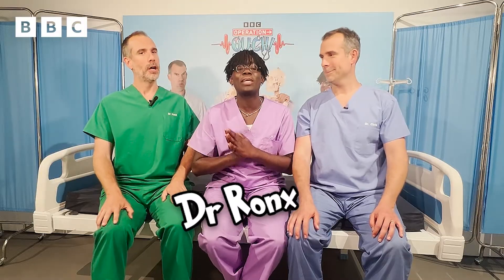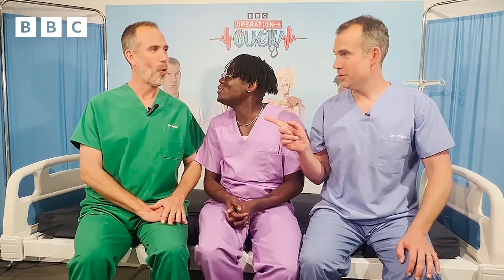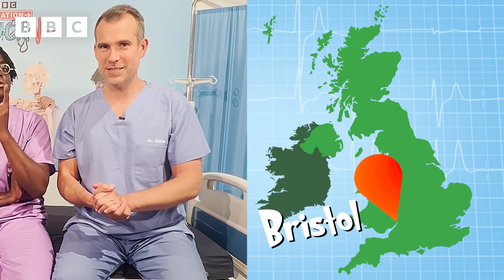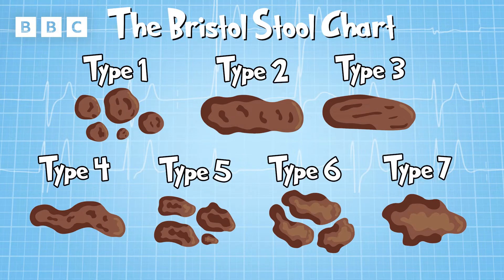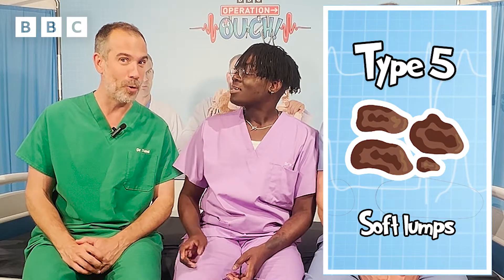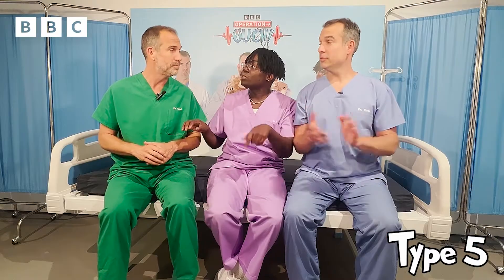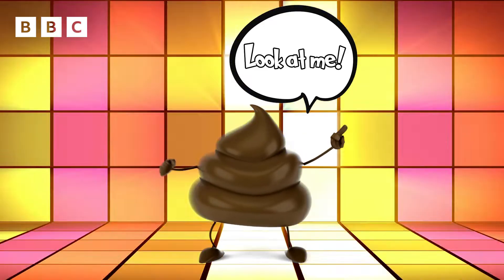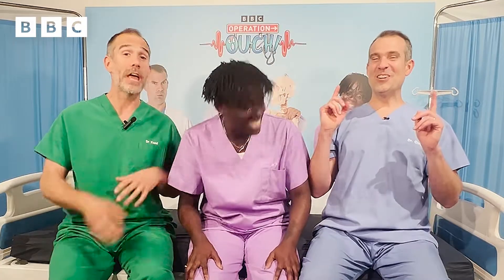What Types of Poo We Have and What They Mean | Operation Ouch! | CBBC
Operation Ouch! Doctors: Chris, Xand and Ronx join us from the Operation Ouch! Food, Poo and You Exhibition to explain the Bristol Stool (or Poo) Chart and what it means for your poo health! GROSS!

You can watch full episodes of Operation Ouch! on BBC iPlayer.